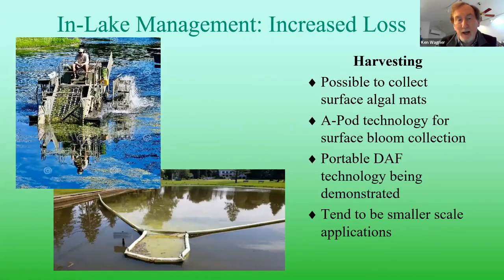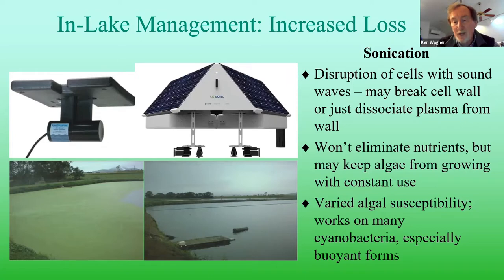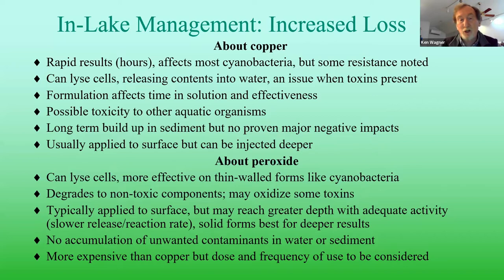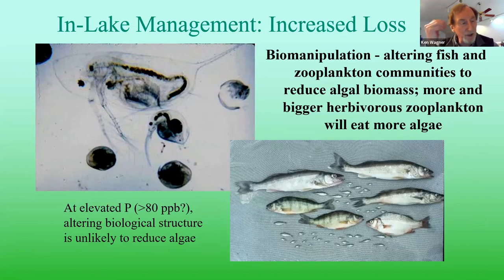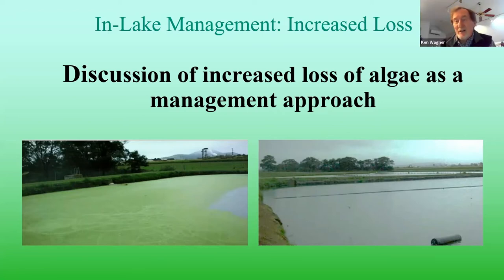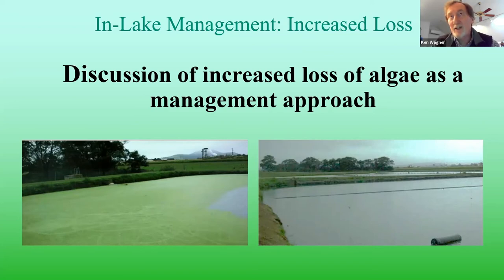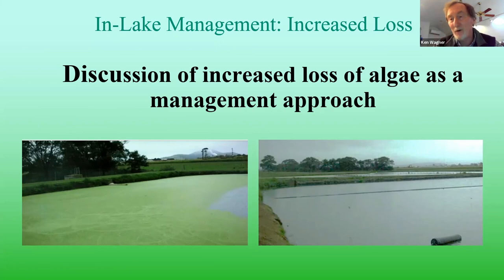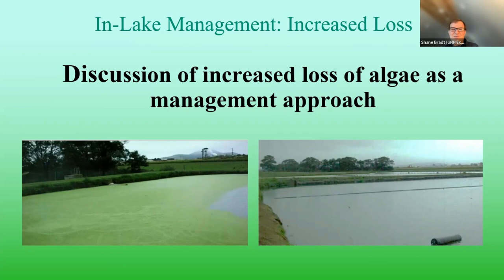Methods of Algae Control (Part 2) - In-Lake Management: Increased loss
Dr. Ken Wagner of Water Resources Services, Inc. gave this presentation as part of a Cyanobacteria Monitoroing Collaborative virtual forum on Method of Algae Control on March 24, 2022. The forum featured a variety of thoughts on improving lake water quality through controlling Cyanobacteria using different approaches, including watershed and in-lake management.